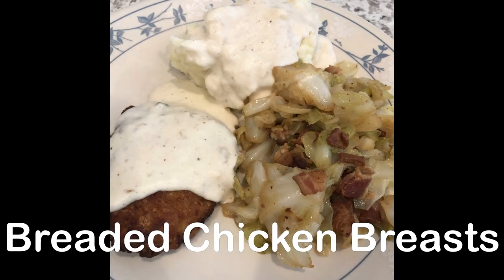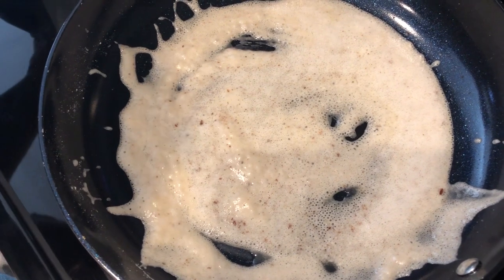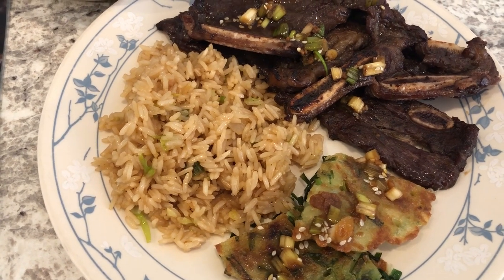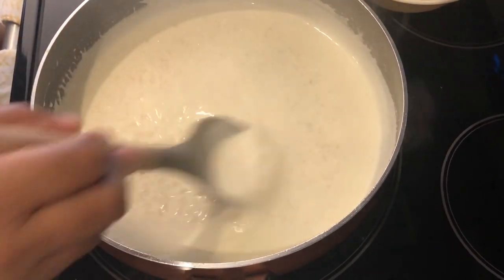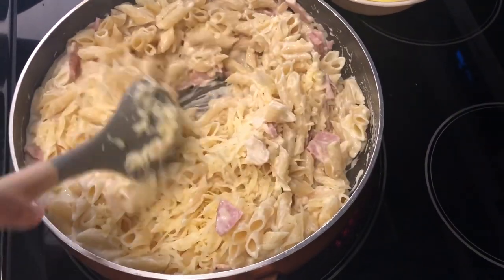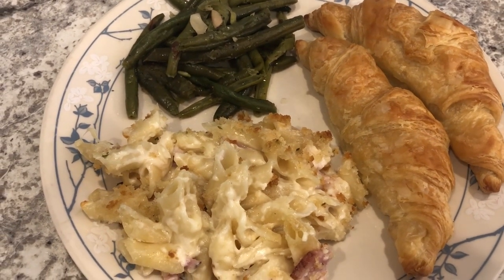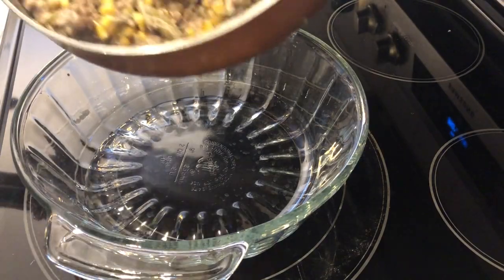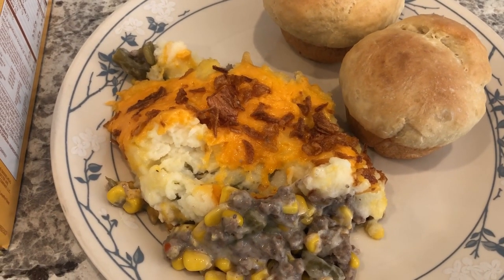What's For Dinner? (#175) | NEW Chicken Cordon Bleu Pasta Recipe | Easy Dinner Ideas!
Pasta Cordon Bleu:
NOTE: I used 2 cups of dry pasta instead of 1 pound. I kept the rest of the ingredients and it was perfect! If you use an entire pound of pasta your casserole will be dry.